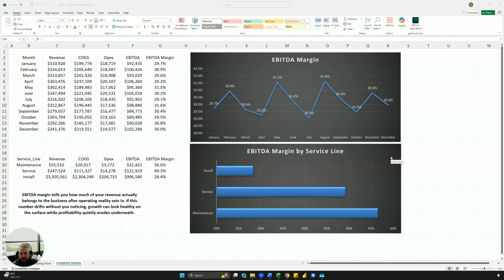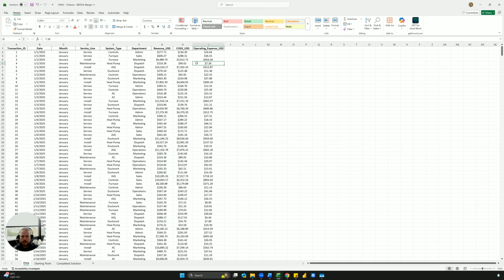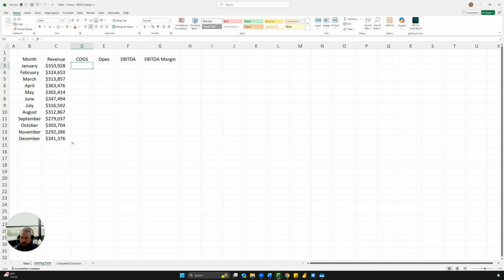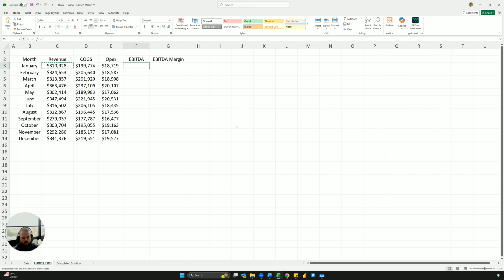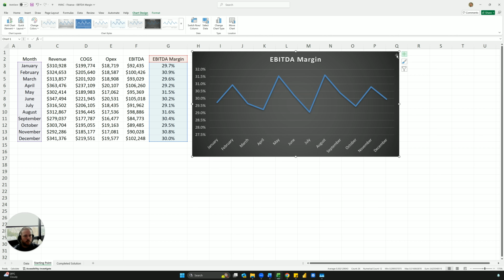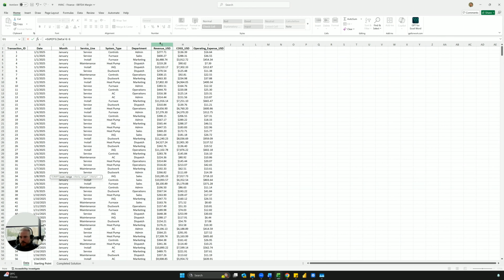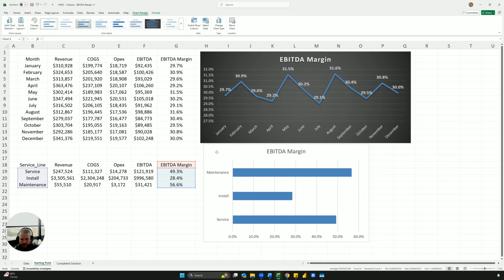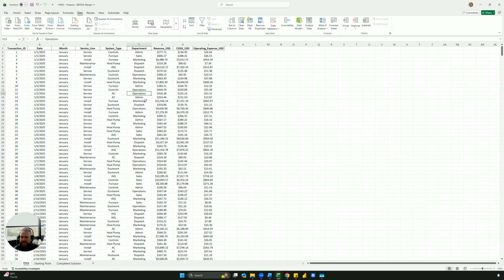HVAC: EBITDA Explained | Track Profitability Before Interest, Taxes, Depreciation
Your EBITDA margin tells you how much revenue you keep after operations, after COGS, and after OPEX.

In this video, I show how to calculate Revenue, COGS, OPEX, EBITDA, and EBITDA margin, then visualize EBITDA margin by month with a line chart and by service line with a bar chart. This is built for HVAC owners and executives who want to make growth decisions without letting profitability quietly slip.

If you want the file used in this video, you can download it